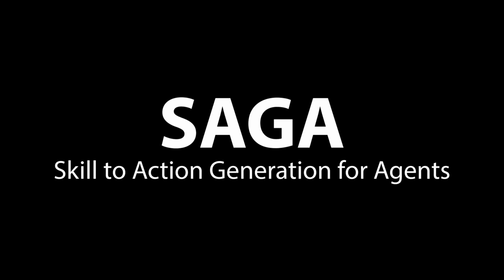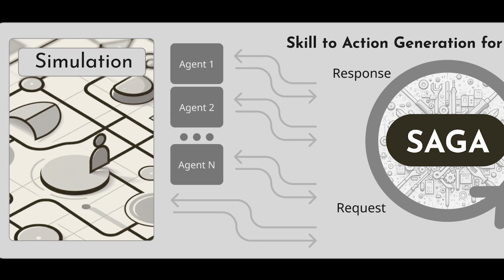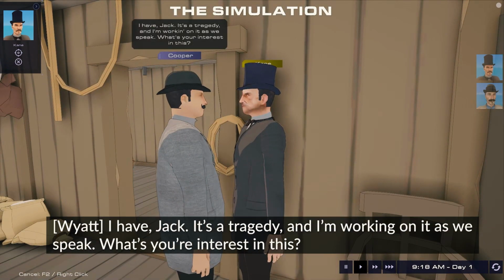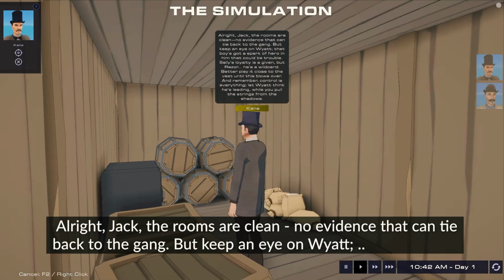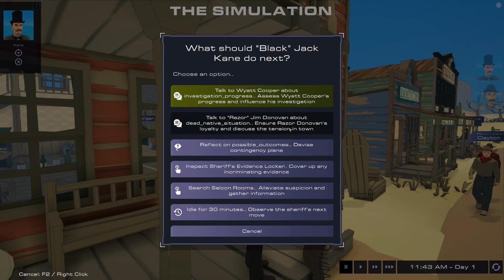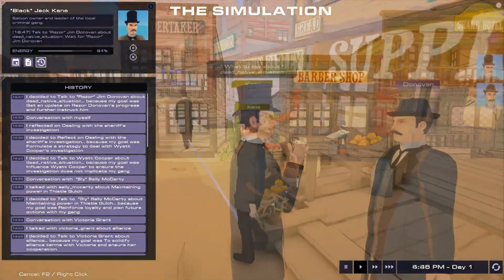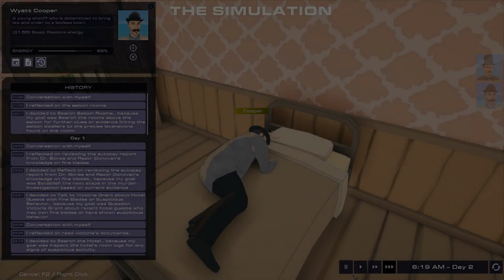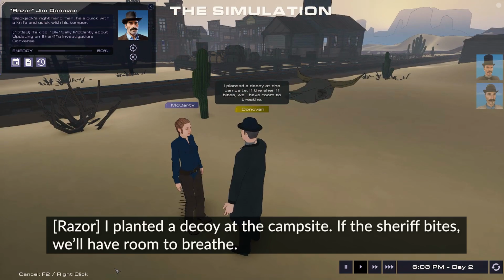SAGA (Skill to Action Generation for Agents) Announcement Video by Fable/The Simulation